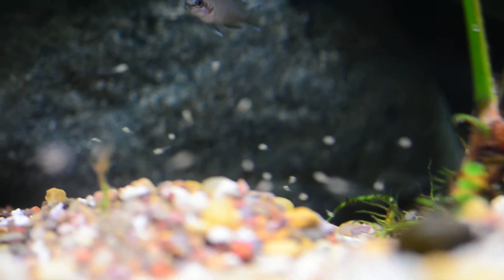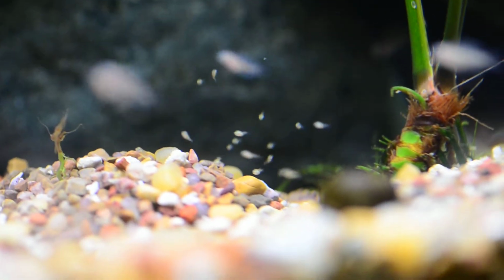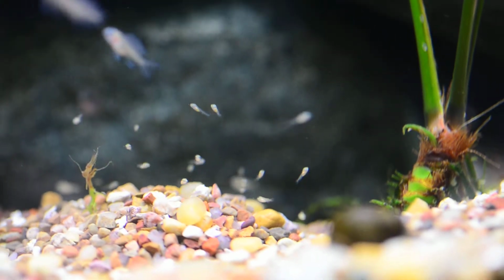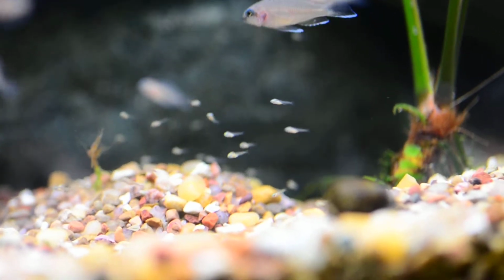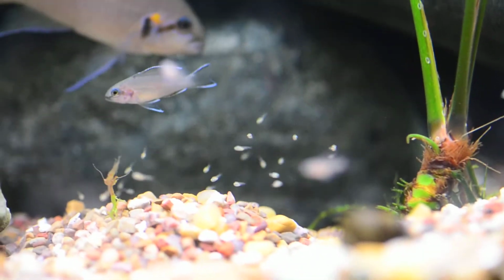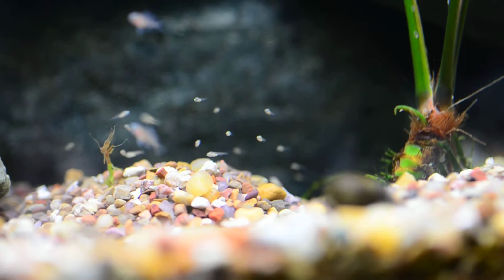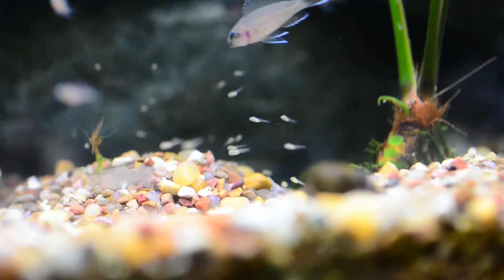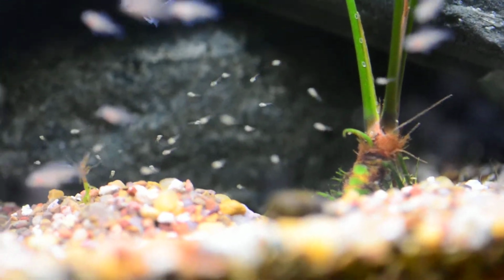2012-09-05 First new fry after culling school of fish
This morning I noticed the first batch of fry since I culled the school of fish in the tank a few weeks ago.  There seems to be about 30 fry and there on the almost far right of the tank.  I took this video with my Macro lens mounted to my SLR and it's a little shaky, but you get an idea of how small thaey are.  So exciting !!!